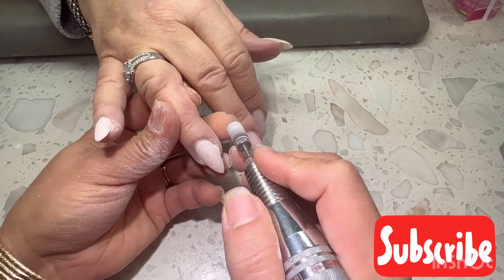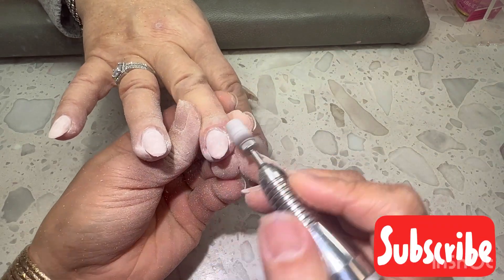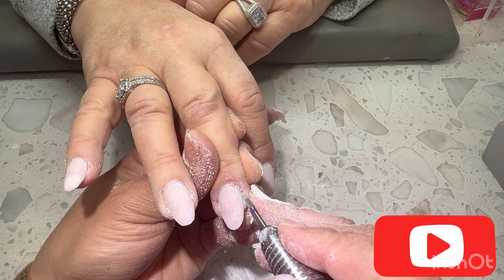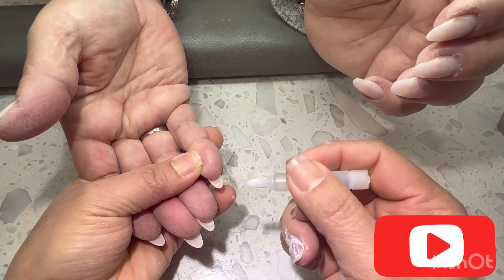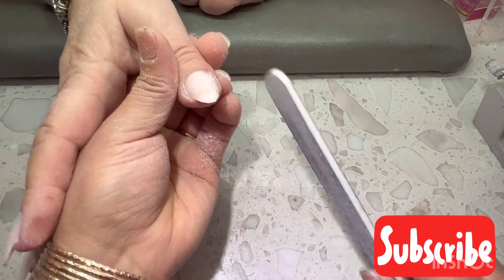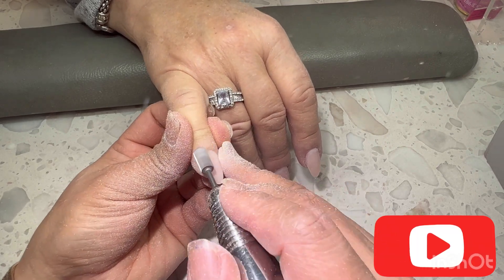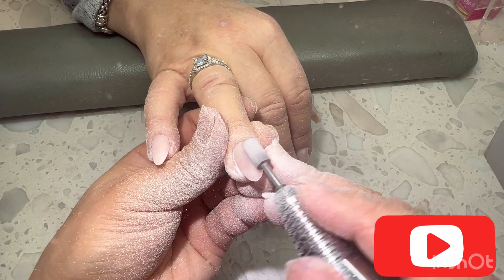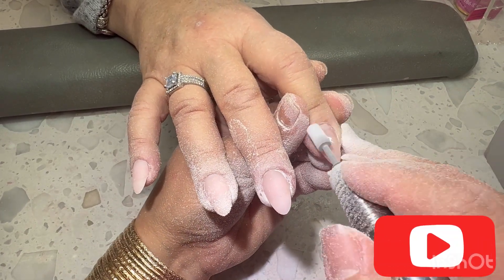How to do Gel filling fast ?